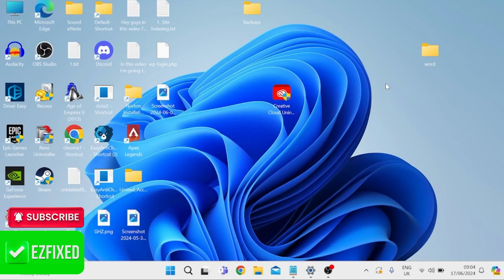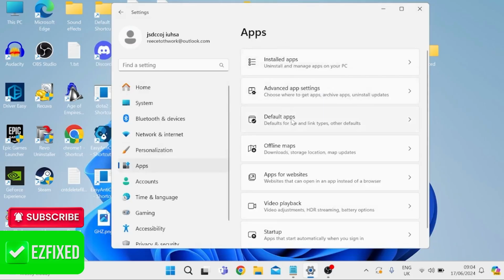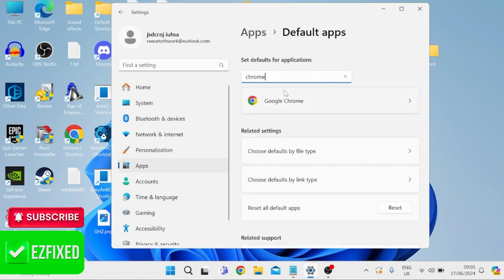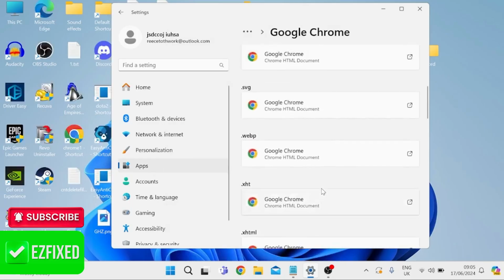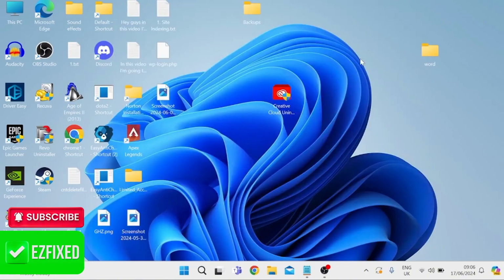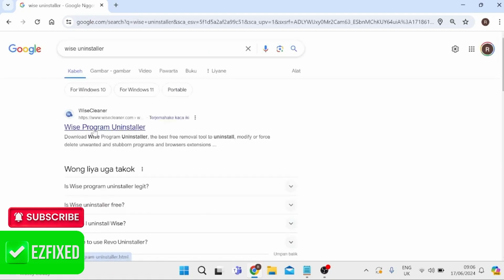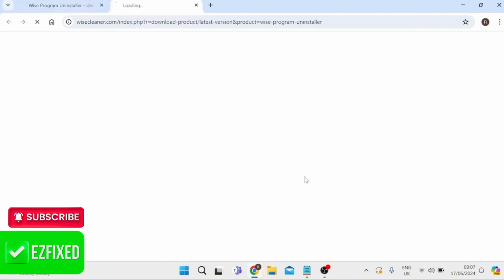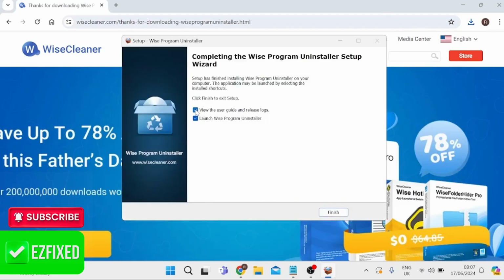[Easy Guide] Uninstall Microsoft Edge on Windows 11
In this video I will show you [Easy Guide] Uninstall Microsoft Edge on Windows 11